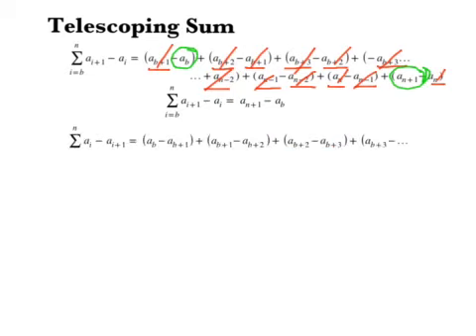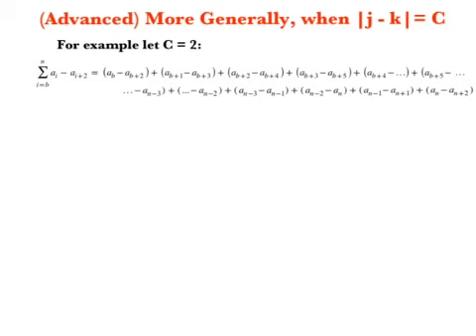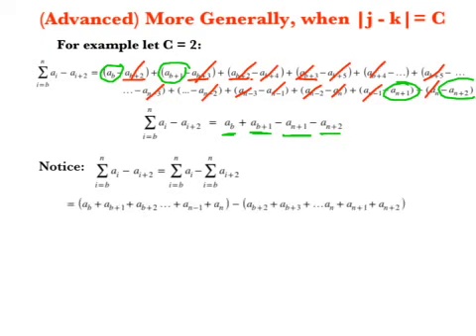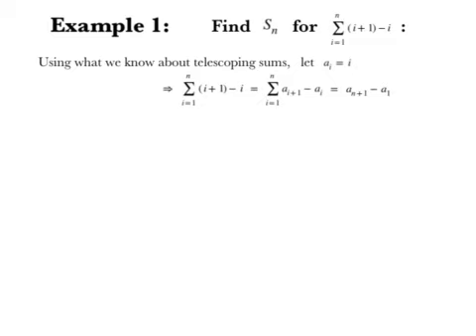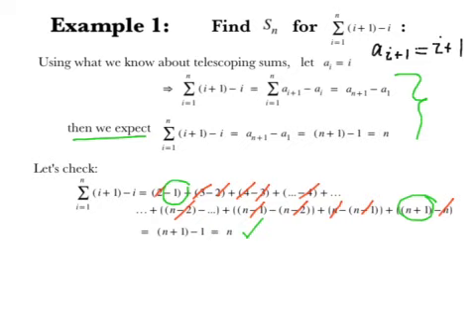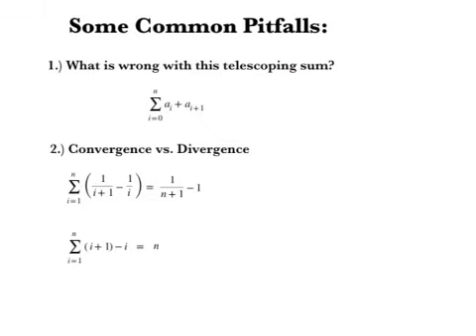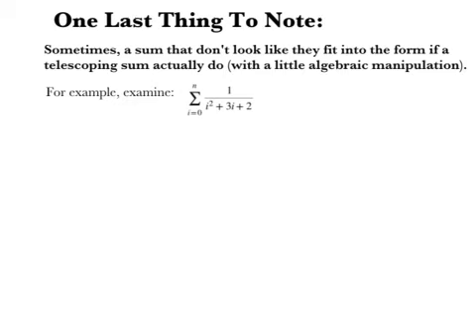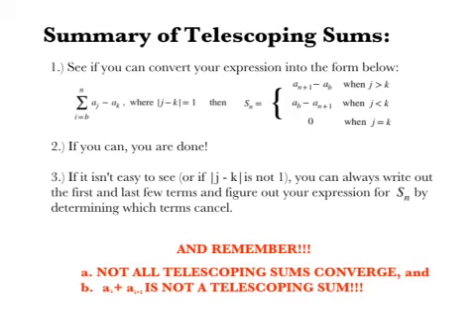EECS 203: Telescoping Sums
Group B23, Project 4